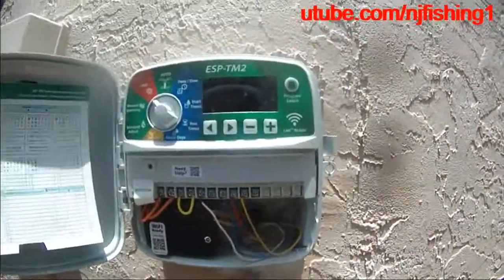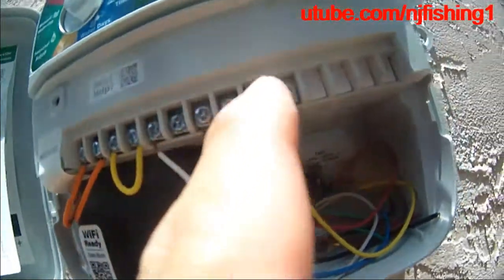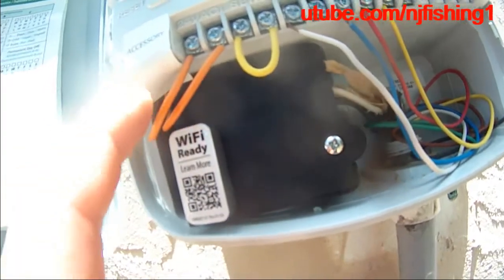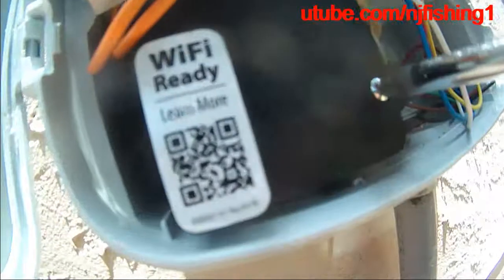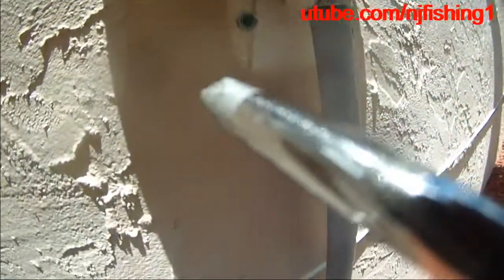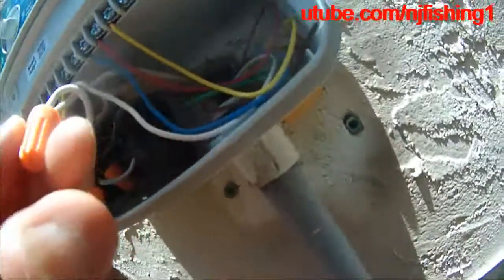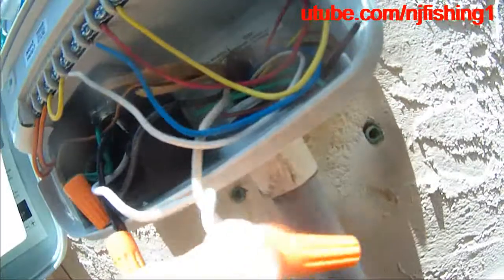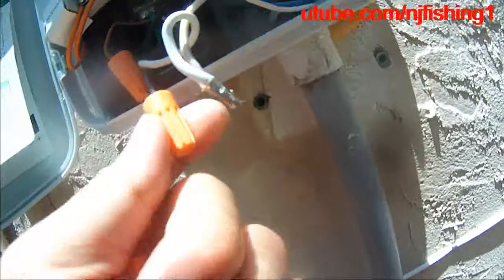Rain Bird Sprinkler System control box doesnot work - no power from the house, so need to find power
Rain Bird Sprinkler System control box doesnot work - no power from the house, so need to find 120 volts power from inside the house - subscribe and follow to see how I find the power to the Rain Bird control box to turn on the sprinkler system. The white wire is the neutral (return power) and the black wire is the hot wire and the bare broze wire is the ground. Your house should have the 14 gauge 3 wires line to provide Alternate Current power to the box. If not, just hard wire it to your inside the house power. Turn off fuse box before you do it so you don't get zapped!
Only using it for 3 zones of sprinkler system with 3/4" PVC pipes and reduce to 1/2" sprinkler pipes.
1. Rainbird control box ESP-TM2 8 station wifi ready
2. Rainbird control box ESP-TM2 6 station wifi ready
3. Rainbird control box ESP-TM2 8 station with wifi module for your smart phone app
4. PVC pipes primer and glue
5. Rainbird inground sprinkler system 1 zone 3000 square feet
6. Orbit 2 zones sprinkler system
7. Orbit 57950-B smart control box (12 zones with Alexa)
7. Rachio 3 smart control box (8 zones with Alexa)